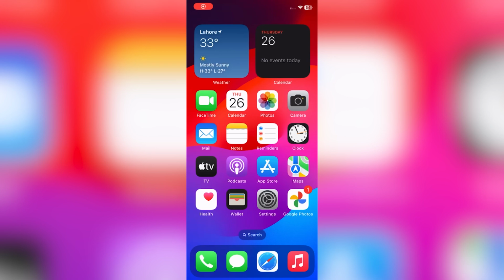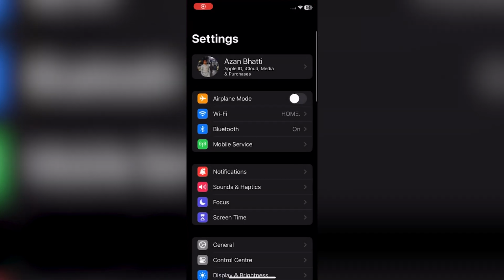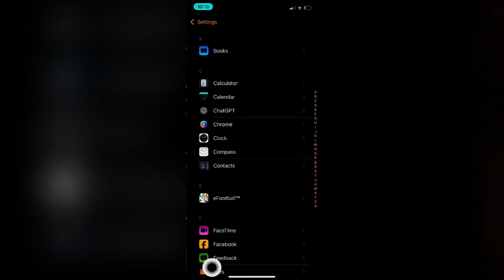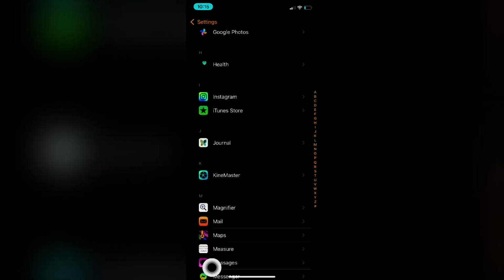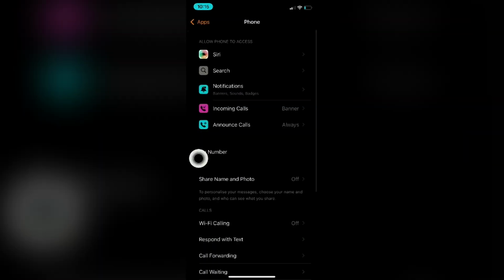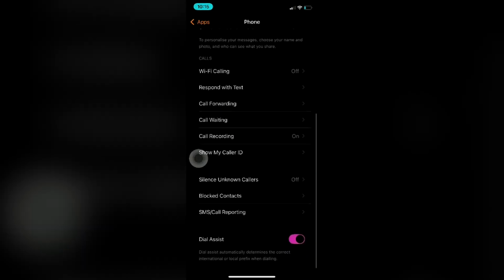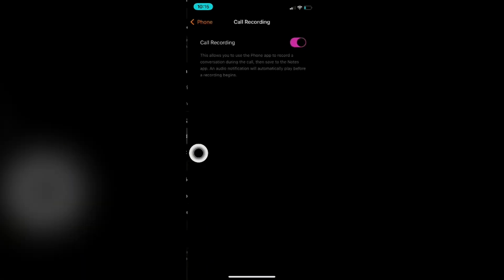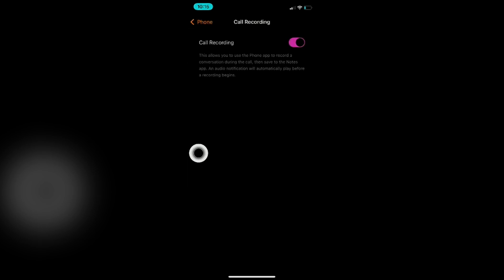iOS 18 Call Recording Option Not Showing /How To Enable Call Recording In iOS 18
In this video I'll show you ios 18 call recording option not showing /how to enable call recording in ios 18. The method is very simple and clearly described in the video. Follow all of the steps & ios 18 call recording option not showing /how to enable call recording in ios 18